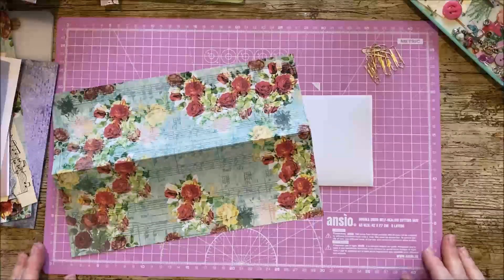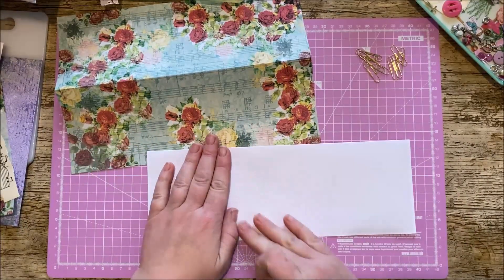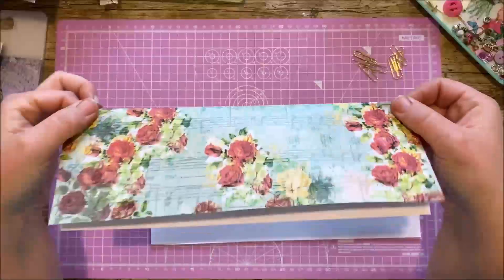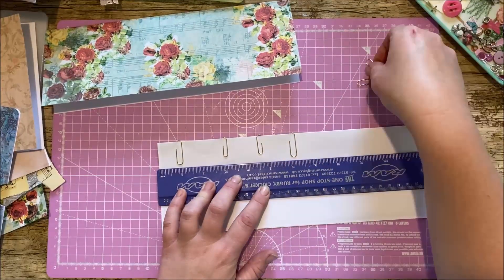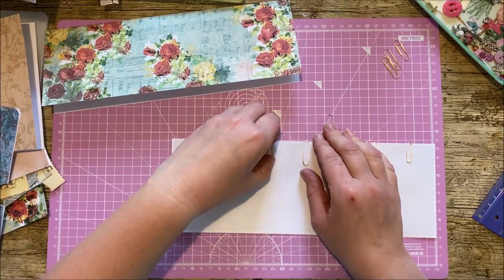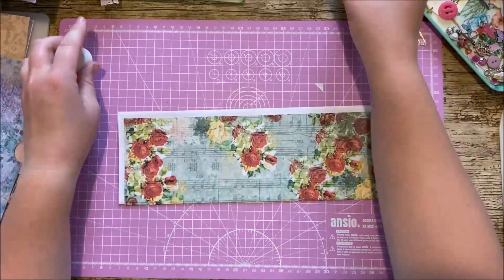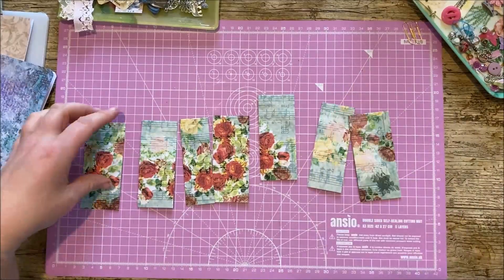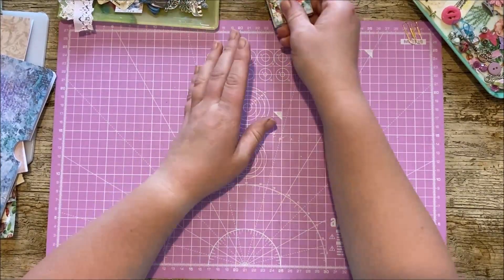How to Mass Make Hidden Paperclip Embellishments - Tutorial for Junk Journal Ephemera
An easy follow tutorial making hidden paperclip embellishments.  Lots of ideas for boho junk journals.  Great for beginners.